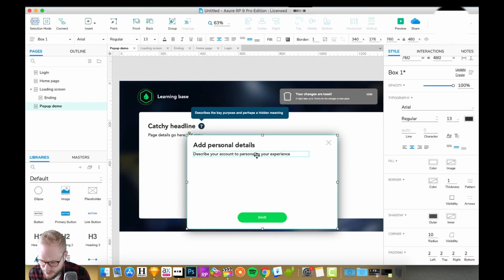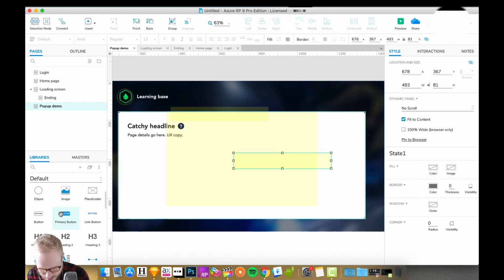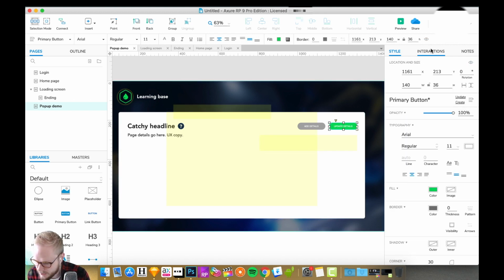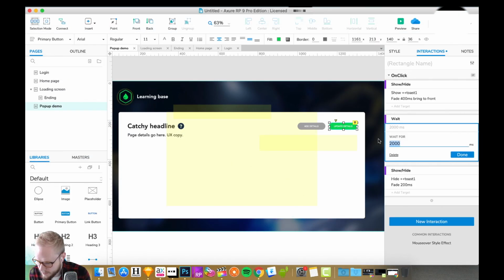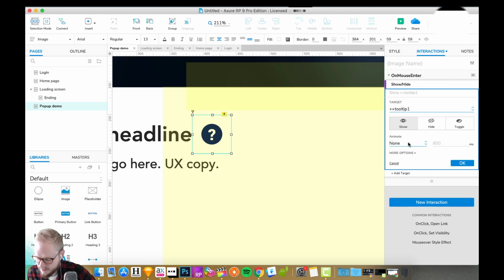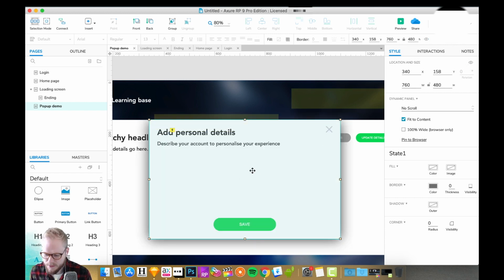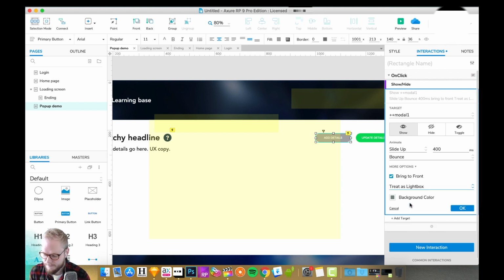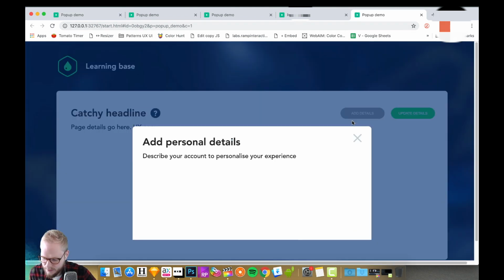Popups, Tooltips and Toast Notifications | Axure RP: Noob to Master Ep23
Session #23: Popups, Tooltips and Toasts.

In this session I'll walk you through key steps to make any and all of the following: lightboxes, popups, tooltips, toast and snackbar notifications.